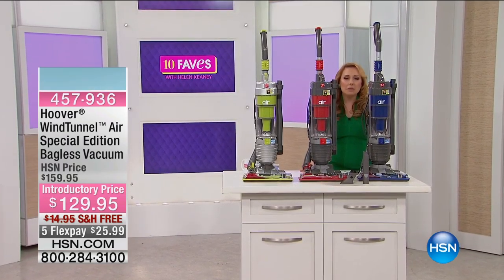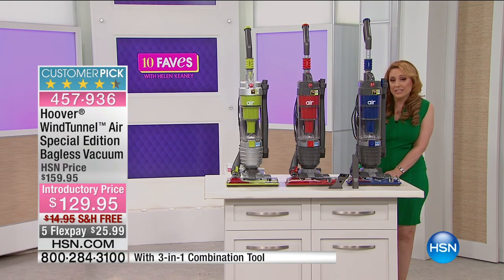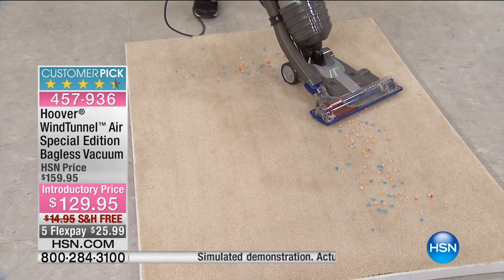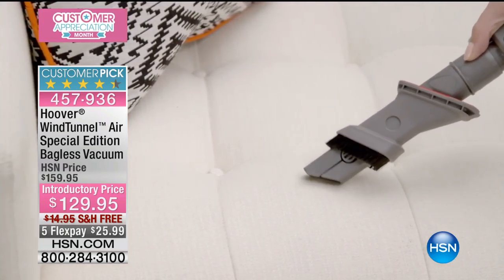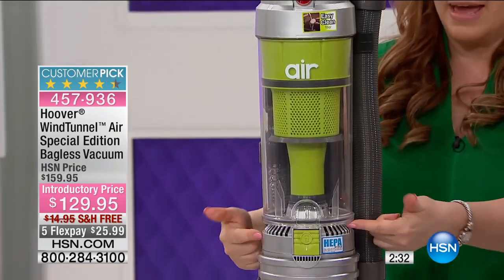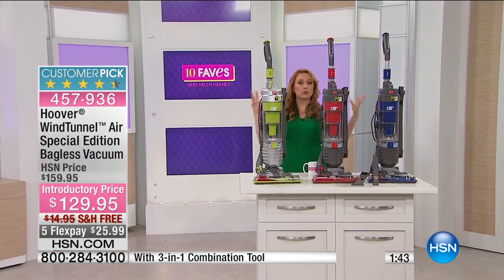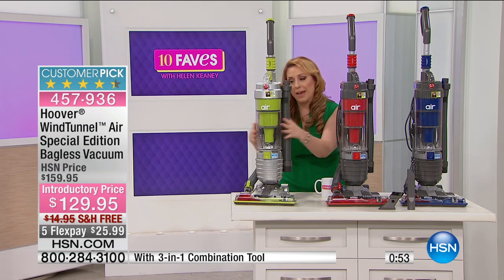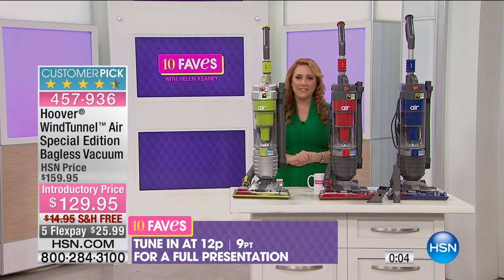Hoover WindTunnel Air Special Edition Bagless Vacuum